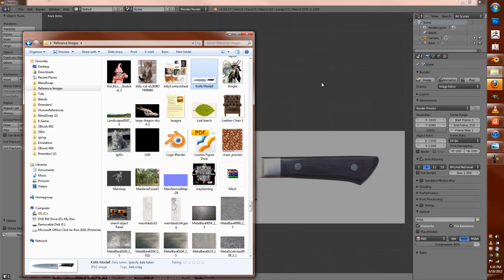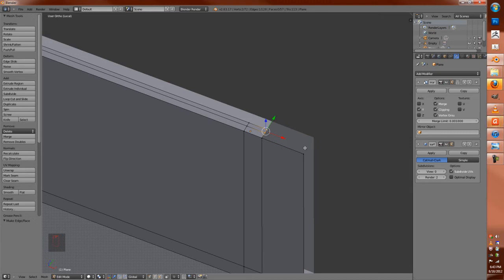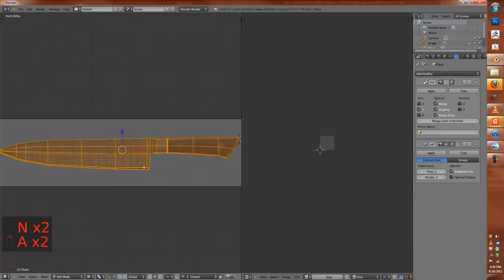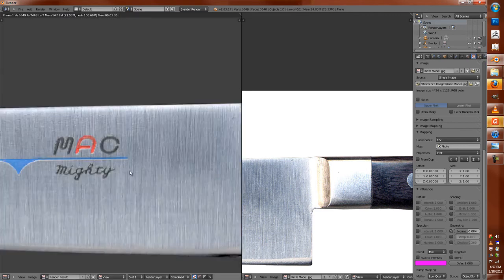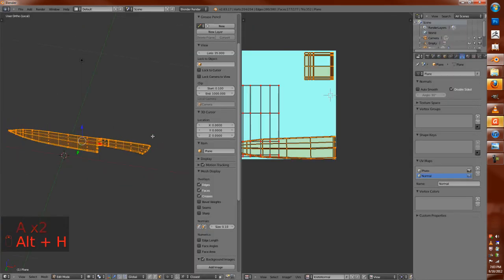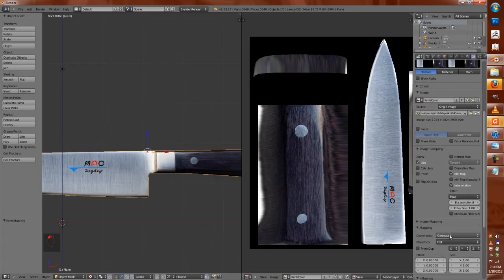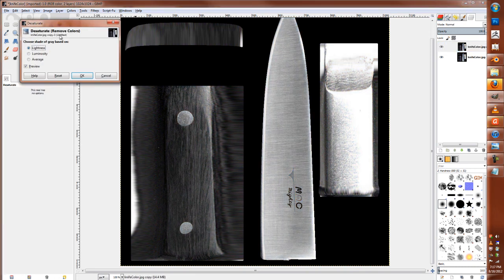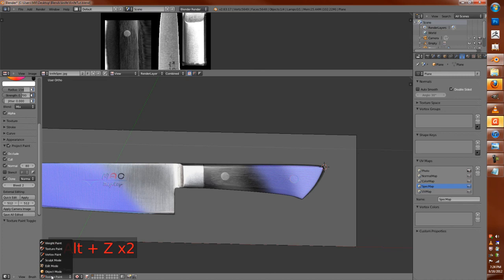Blender 2.64: 2nd Look Episode 5 - Thats Not A Knife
This video is aimed more towards beginners and goes through the process of modelling a knife and then setting up UVs for diffuse, spec and normal maps. I tried to be fairly quick in this one however time flies.

Music is Ronald Jenkees and Robot Science